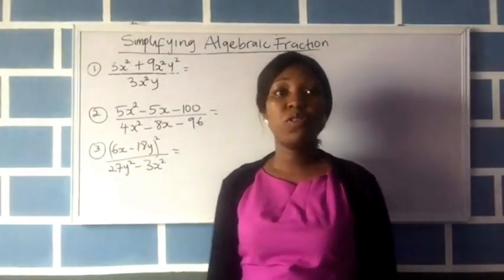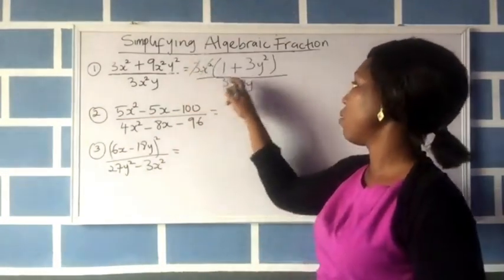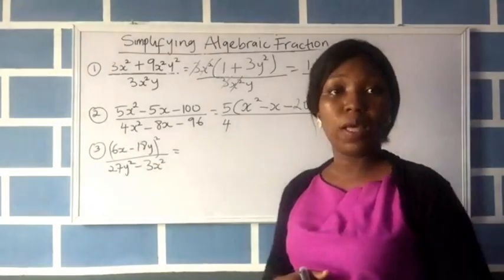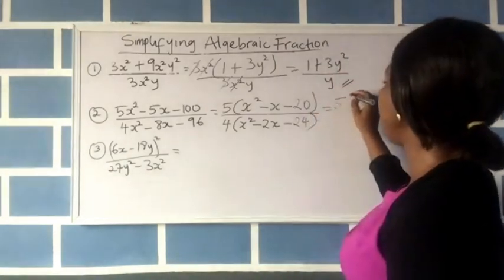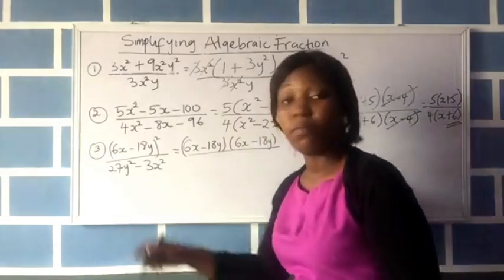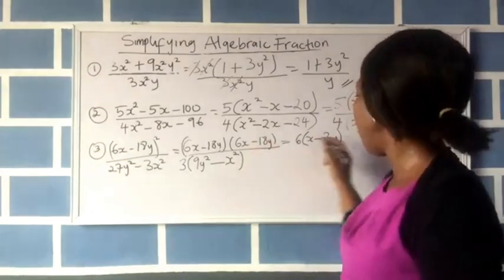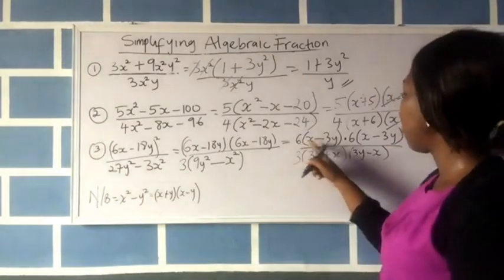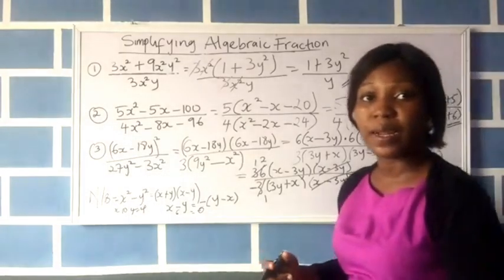Simple Algebra Fraction | Subscribe for more mathematics solutions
Comment for mathematics topics you will like me explain on.